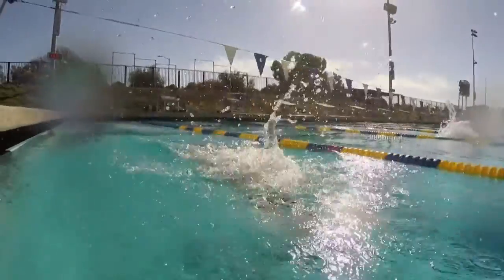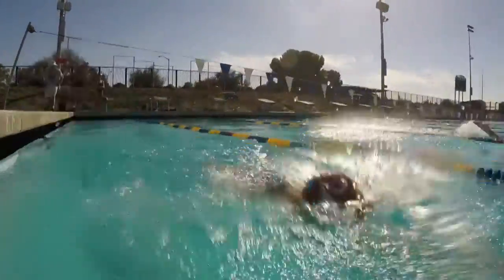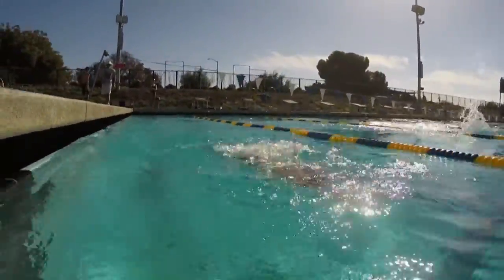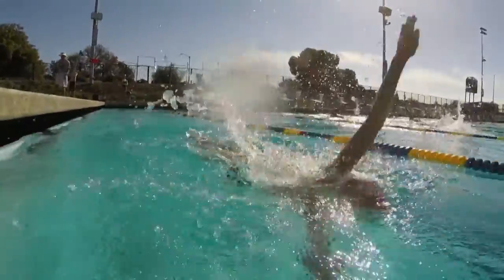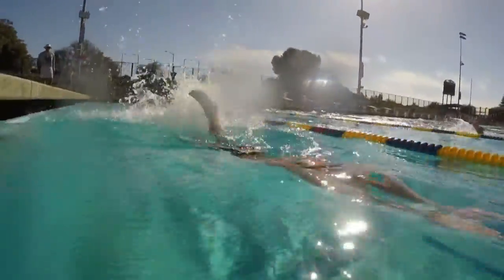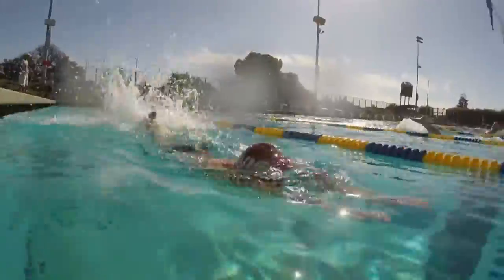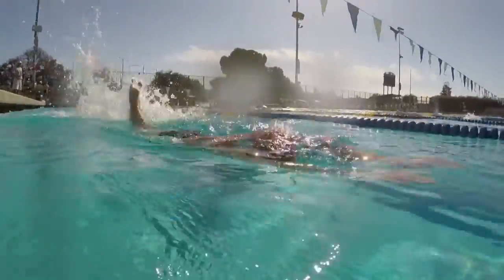Davis Aquamonsters Swim Team 25Y Individual Medley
Davis Aquamonsters 25 Yard Individual Medley Training Video